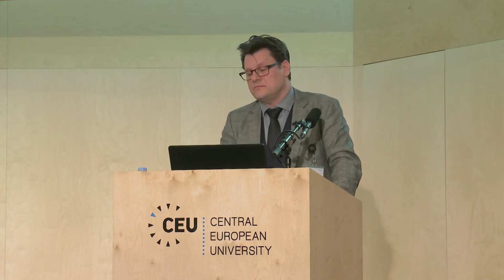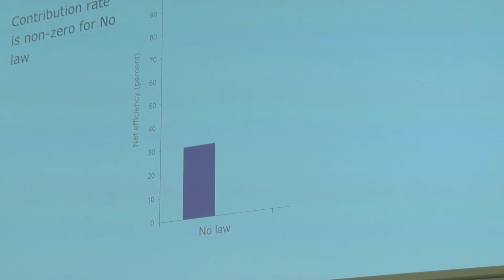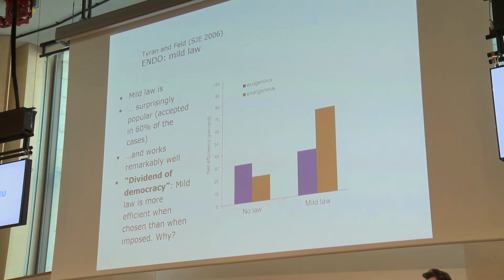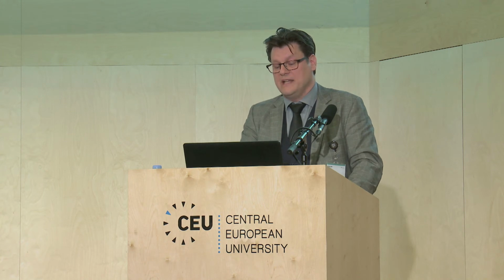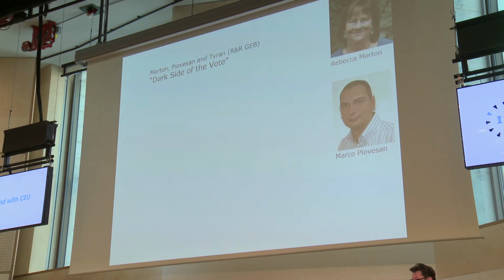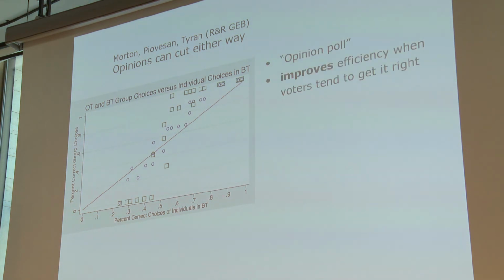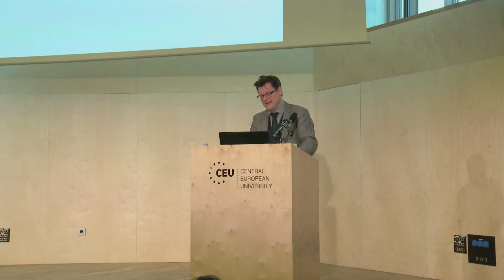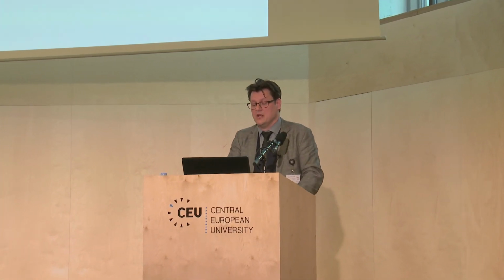Keynote Address by Jean-Robert Tyran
Jean-Robert Tyran's keynote address on April 21, 2017 during the EPCS Annual Meeting was on "Behavioral and Experimental Economics:  a Fresh Perspective on Voting." He discussed how voting experiments can be used to understand selected pros and cons of “democracy.”